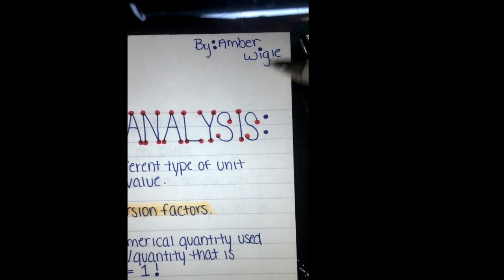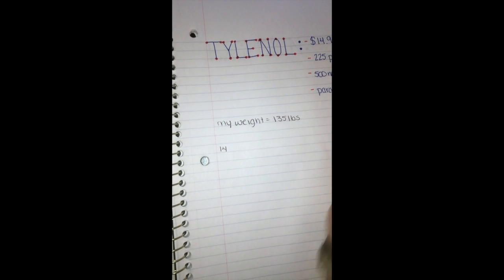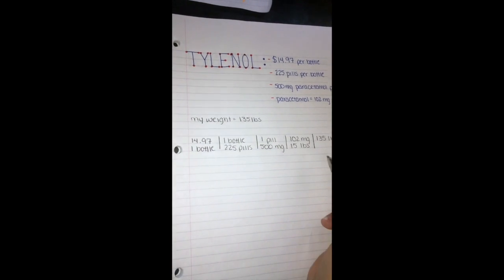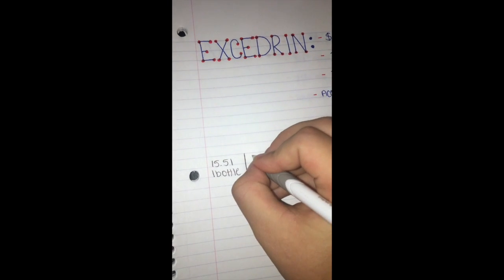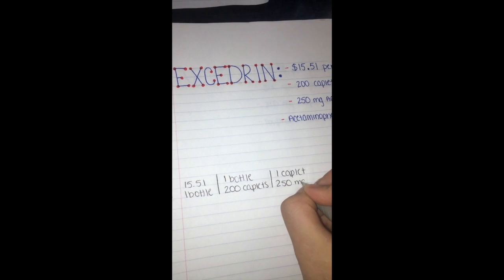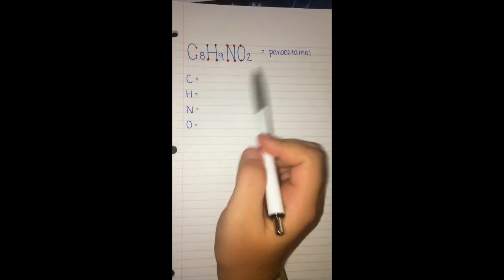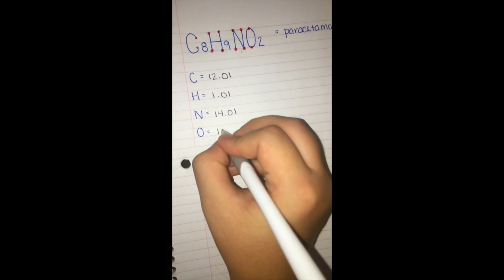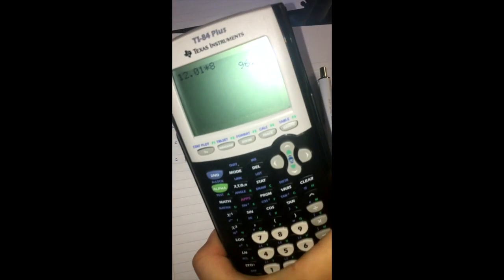Amber Wigle - Dimensional Analysis Tut. CHM1020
This video is about Amber Wigle - Dimensional Analysis Tut. CHM1020